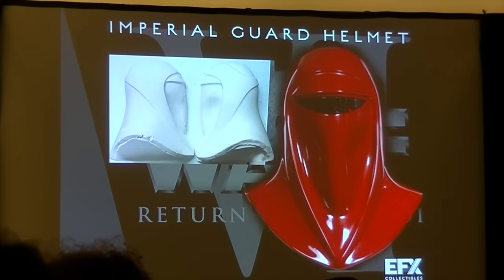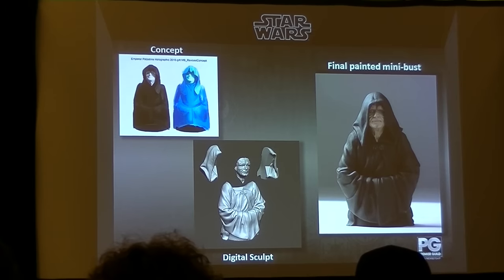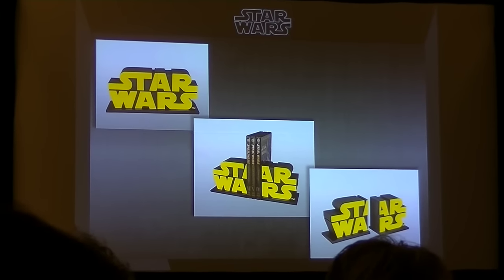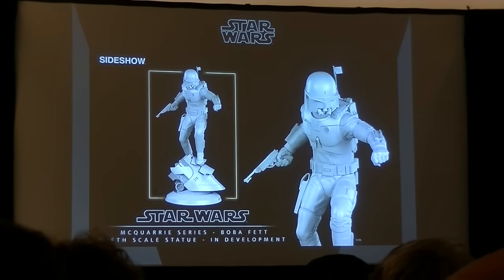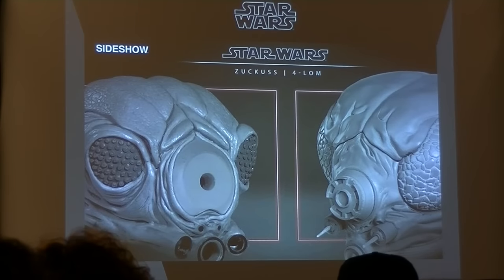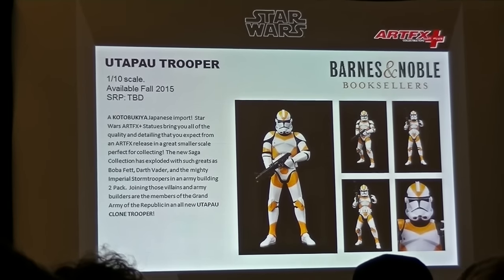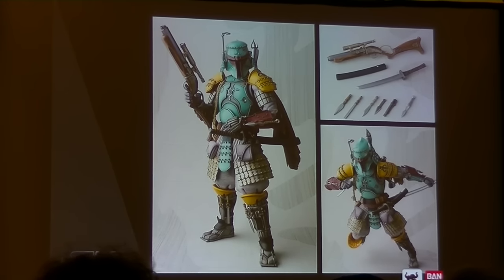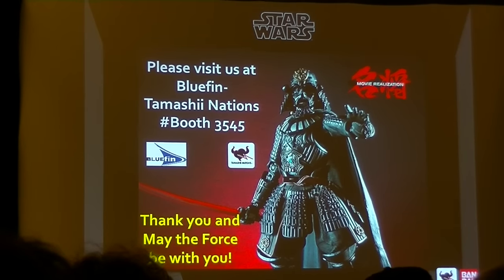Star Wars Collector SDCC 2015 Panel! Sideshow Collectibles, Kotobukiya, Tamashii Nations & MORE!